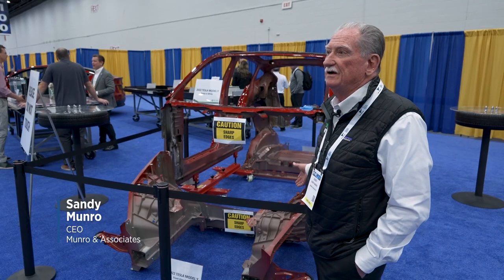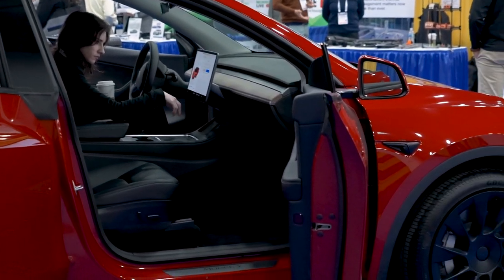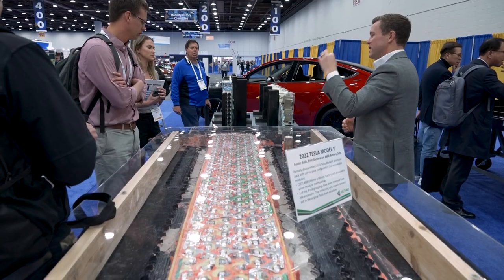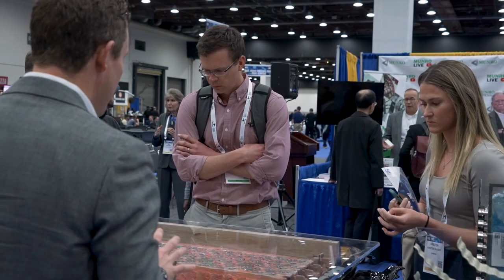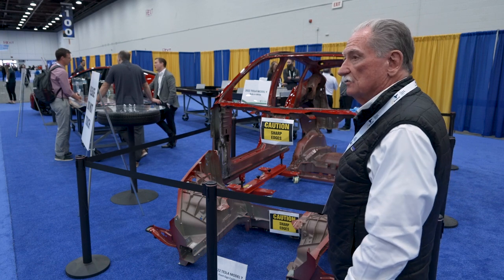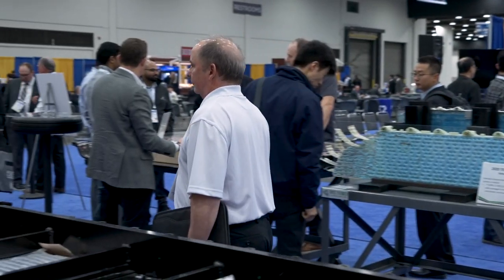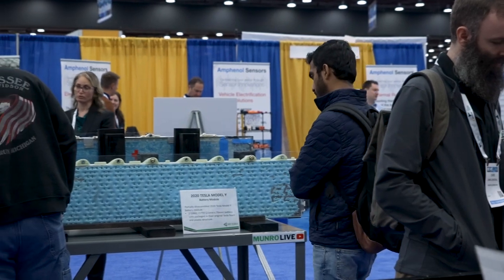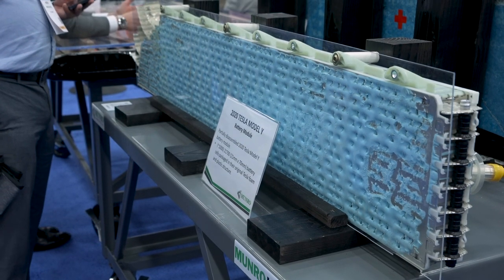Tesla Teardowns with Sandy Munro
WCX TV is catching up with Sandy Munro, the Teardown Titan to take a look at some of the Tesla teardowns he’s displaying on the exhibition floor.